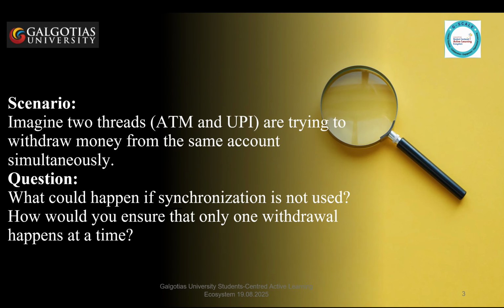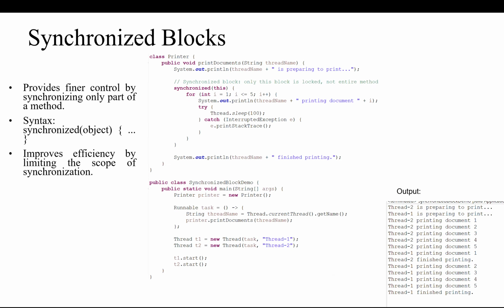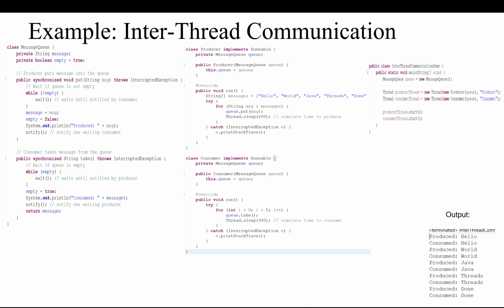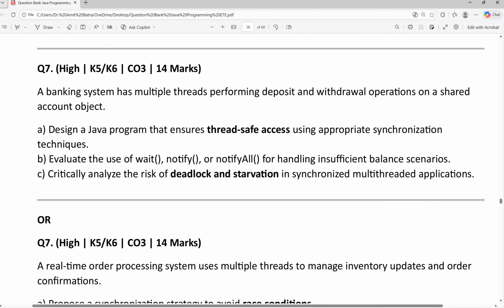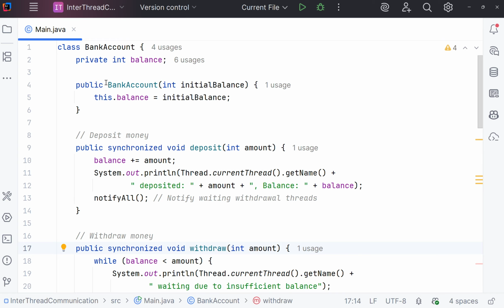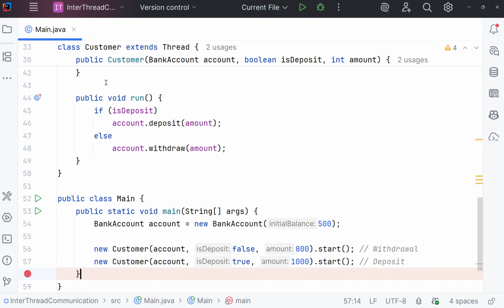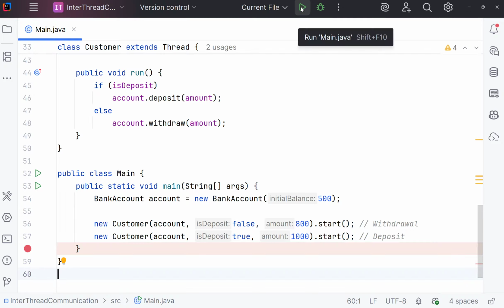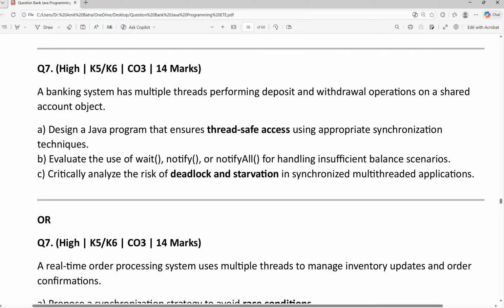Thread Synchronization Techniques and InterThread Communication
Java is a powerful, platform-independent programming language that provides built-in support for multithreading. Multithreading allows multiple threads to execute concurrently within a single program, improving performance, responsiveness, and resource utilization. However, when multiple threads access shared resources, problems such as data inconsistency, race conditions, deadlocks, and thread interference may arise.

To address these issues, Java provides thread synchronization techniques and inter-thread communication mechanisms. Thread synchronization ensures that shared resources are accessed in a controlled manner, while inter-thread communication allows threads to coordinate their actions and exchange information safely.

This document provides an in-depth discussion of thread synchronization techniques and inter-thread communication in Java, covering concepts, mechanisms, advantages, limitations, and practical examples. Thread synchronization is the process of controlling the execution of multiple threads to ensure that shared resources are accessed by only one thread at a time or in a defined order. It prevents thread interference and ensures data consistency.

Without synchronization, multiple threads may simultaneously modify shared data, leading to unpredictable results. Java provides several synchronization techniques, including:

Synchronized methods

Synchronized blocks

Static synchronization

Locks (java.util.concurrent.locks)

Volatile keyword

Atomic variables